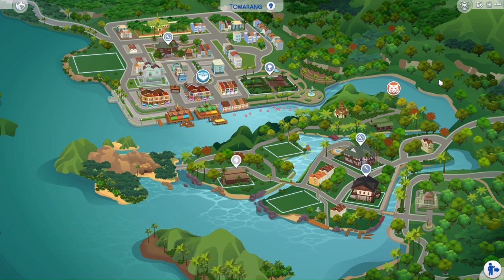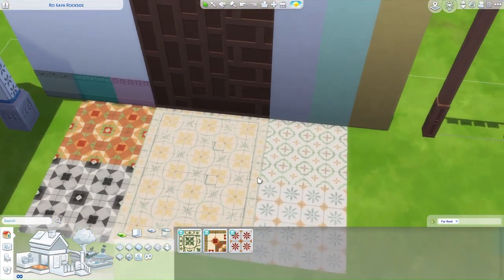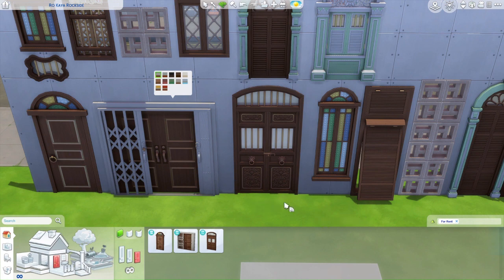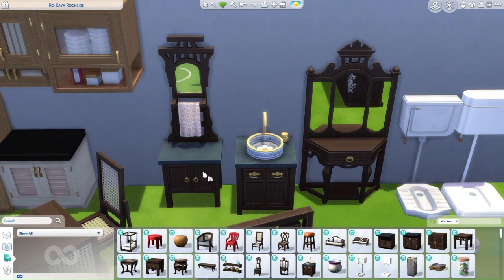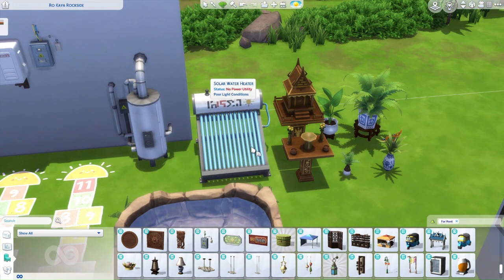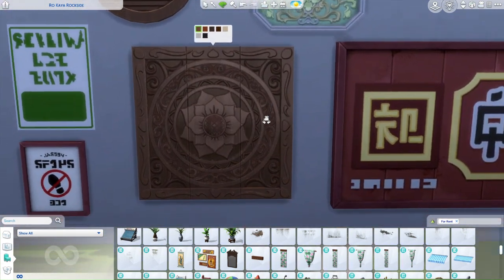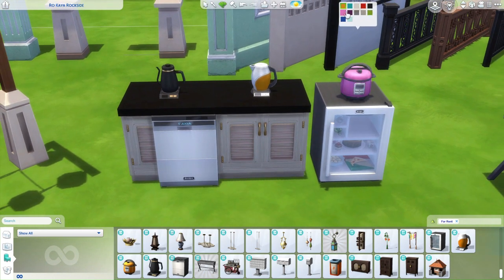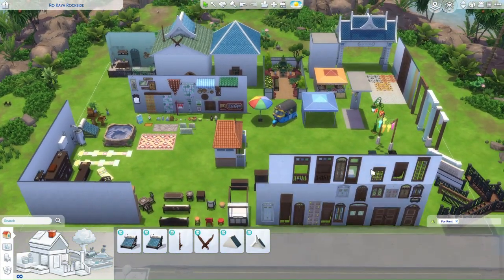The Sims 4: For Rent | All Build Items and Furnishings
The Sims 4: For Rent expansion pack released on December 7, 2023. Here is a detailed look at EVERY build item and ALL furnishings.